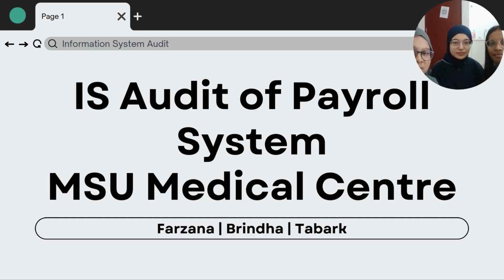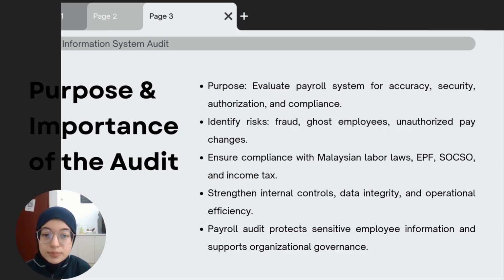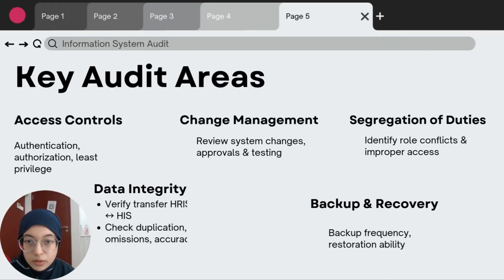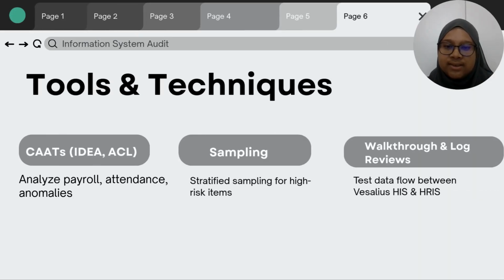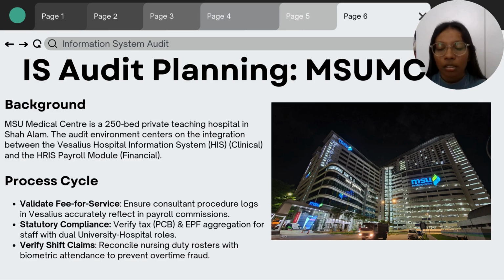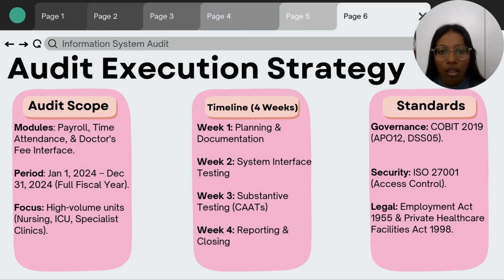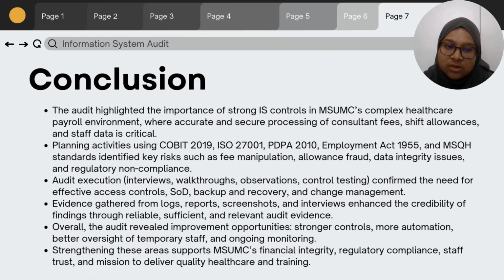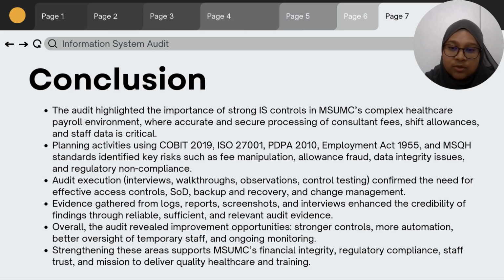IS AUDIT | PRESENTATION VIDEO A2 | MSU